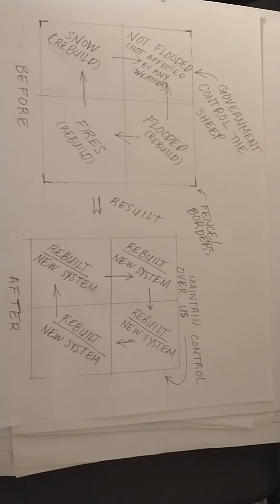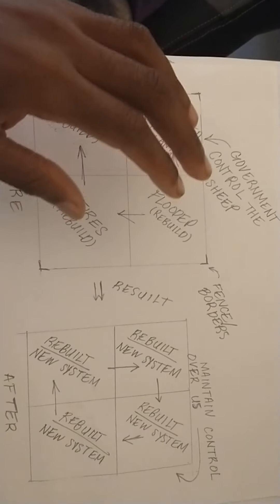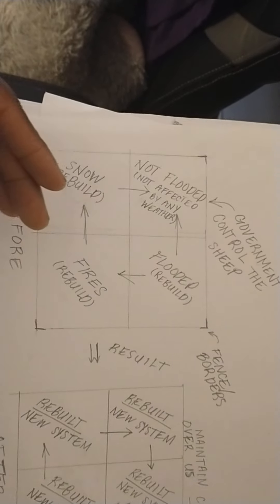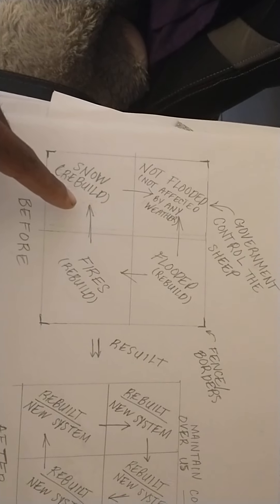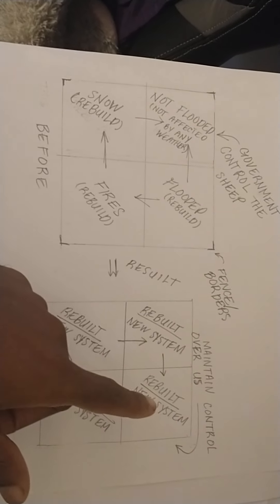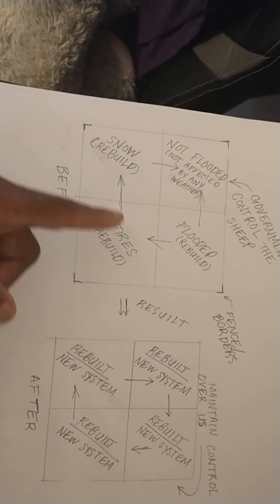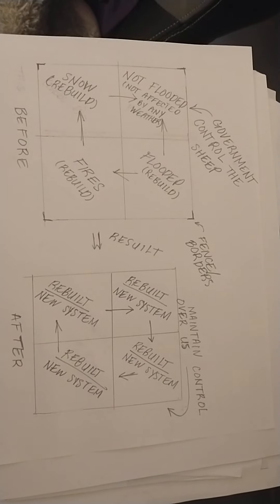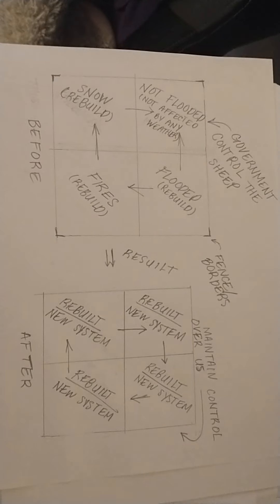My Visual On How "THEY "Keep Kontrol Of US (U.S.A = US ALL) 🐑🐑🐑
if you don't get my point idk what to tell you 🤣 other than that, I hate the system.